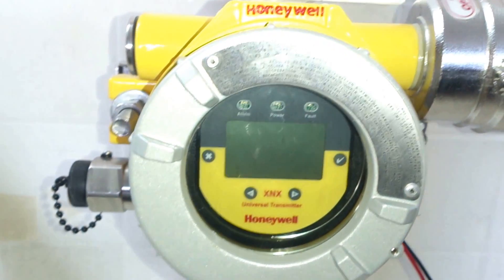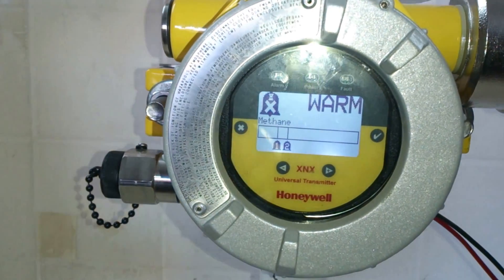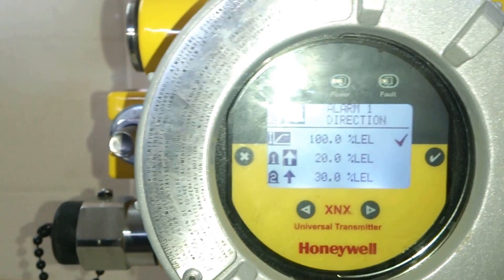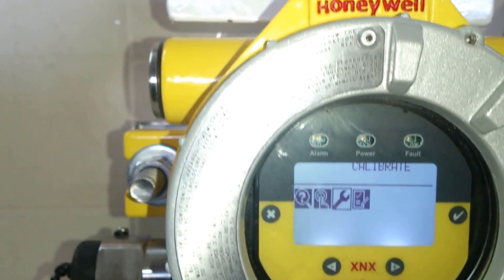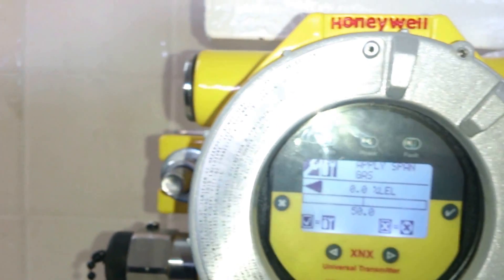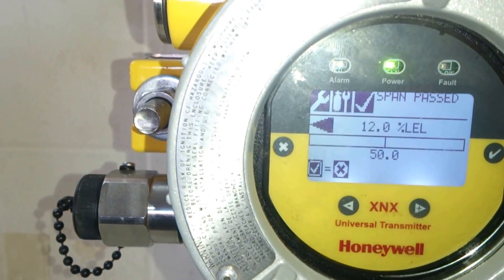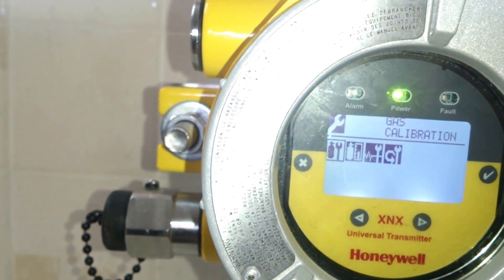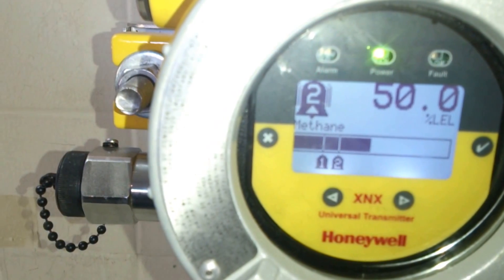Configuration and Calibration procedure of XNX transmitter connected with a Searchpoint Optima se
Honeywell Searchpoint Optima Plus Sensor (SOLAS)